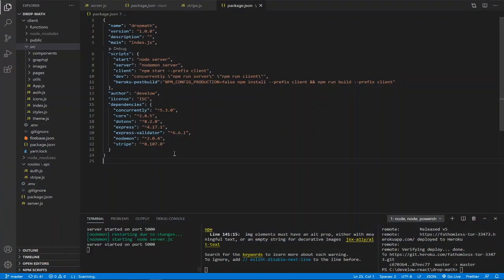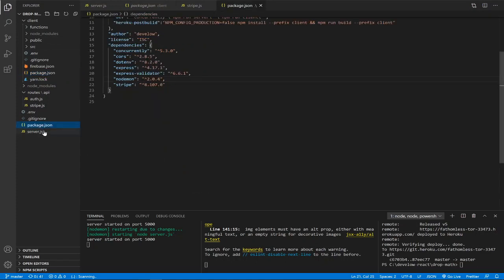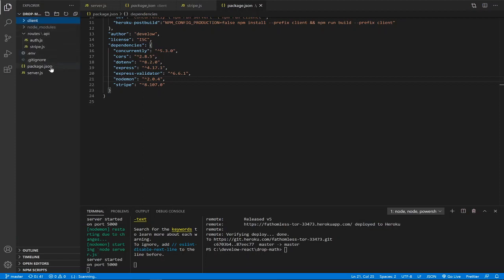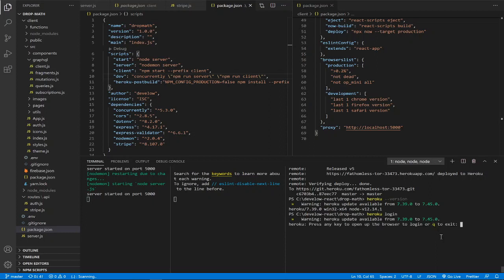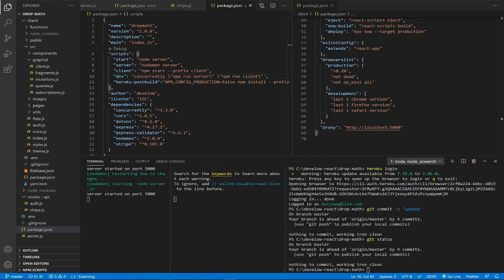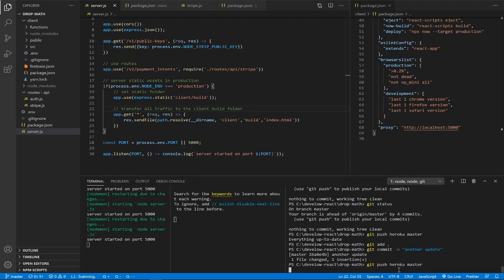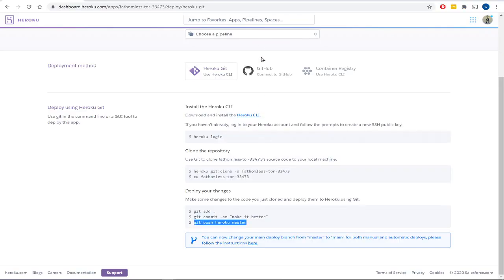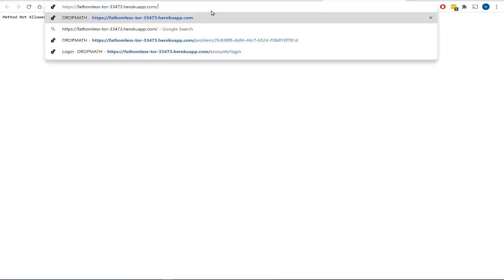APP build with React + GraphQL + Node API Hosting Solution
APP build with React + GraphQL + Node API Hosting Solution, Heroku hosting vs Vercel